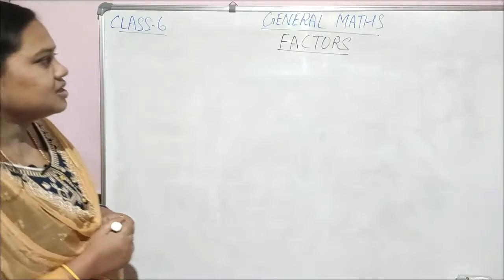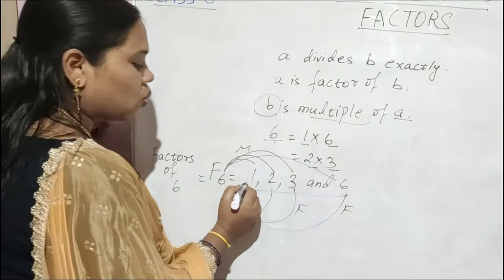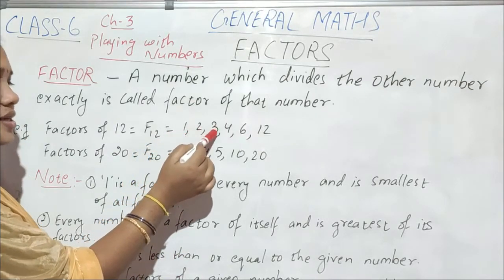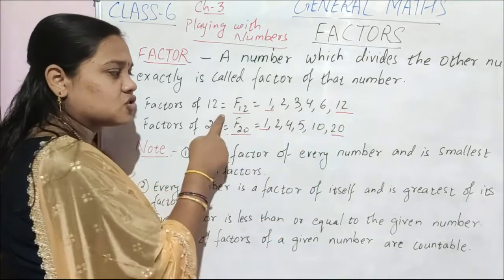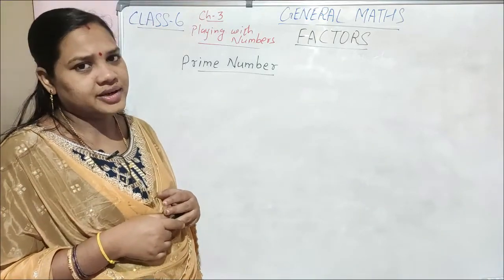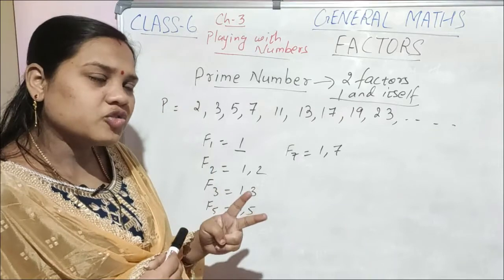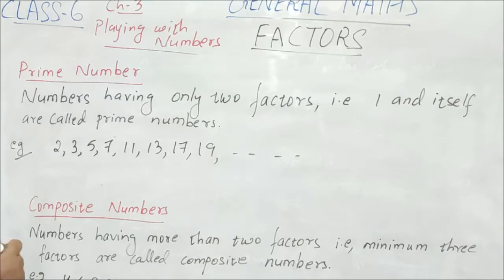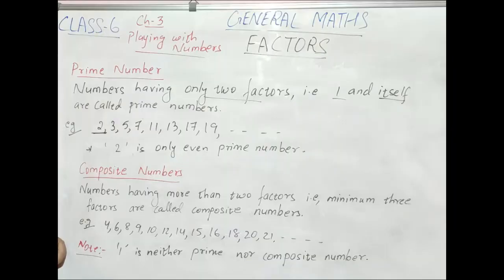Class-6 General Maths 21-8-20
Prime Numbers, composite N